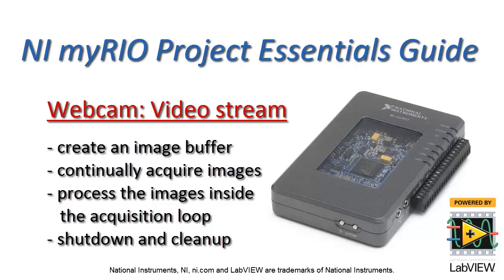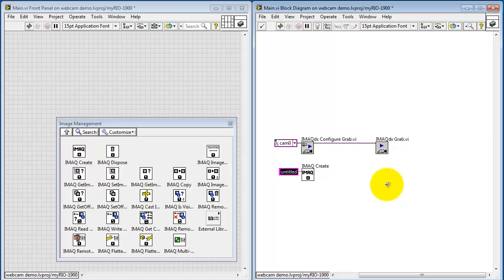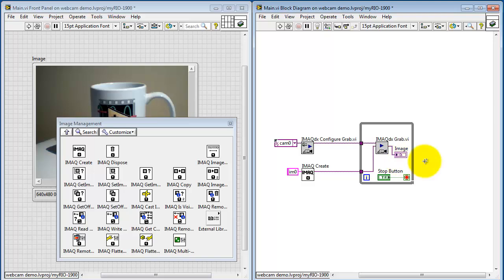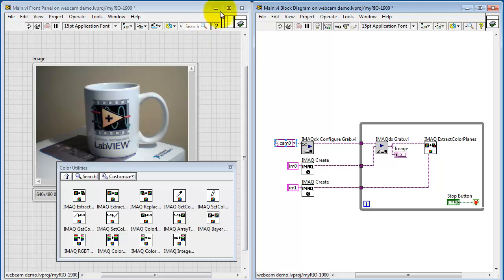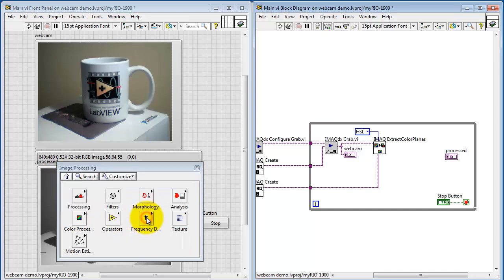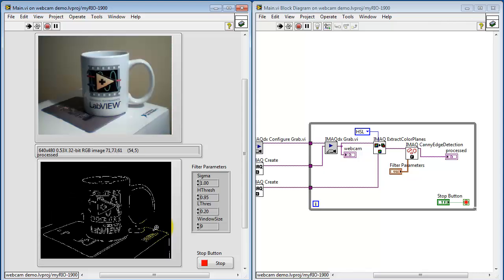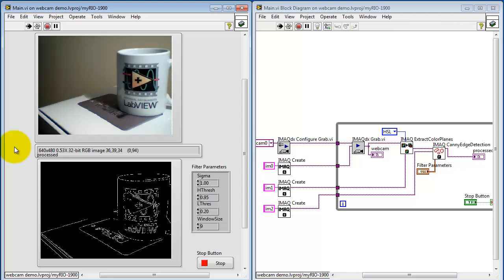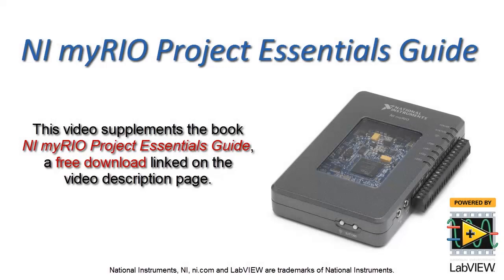NI myRIO: Webcam - video stream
Learn how to use the IMAQ VIs to acquire and process a video stream.